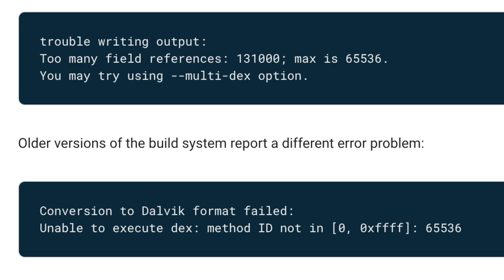What is Multidex in Android? | Amit Shekhar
Question: What is Multidex in Android?

In this video, we have discussed about the Multidex in Android. We need to enable multidex for apps with over 64K methods.

Note: If your minSdkVersion is set to 21 or higher, multidex is enabled by default and you don't need the multidex library. If your minSdkVersion is set to 20 or lower, then you must use the multidex library.